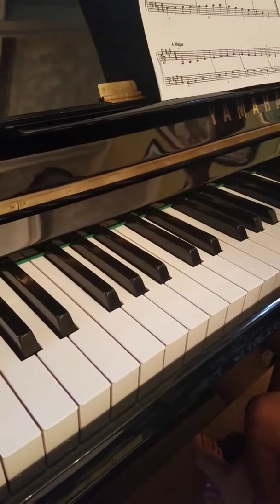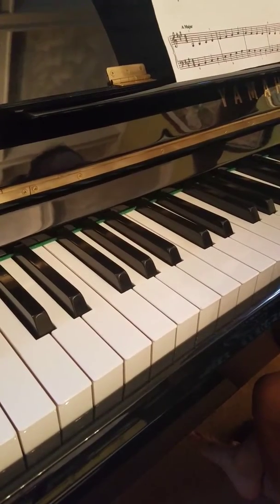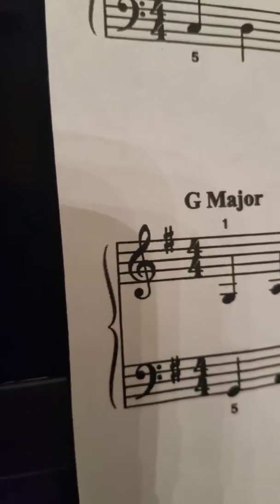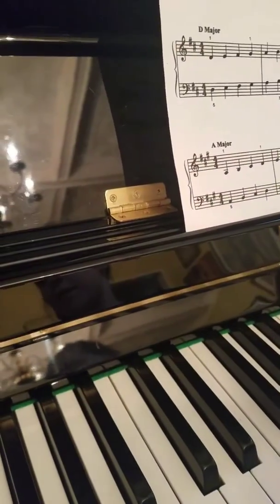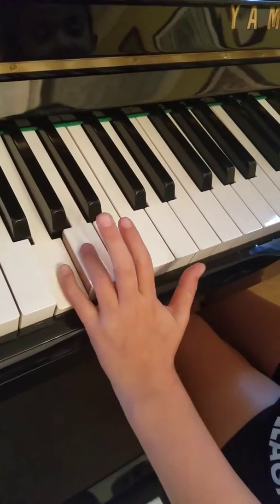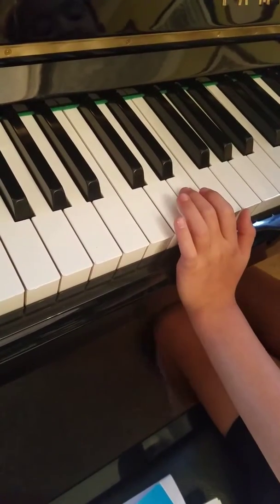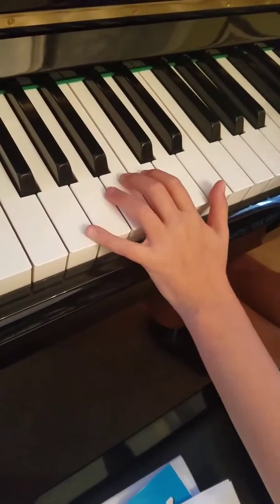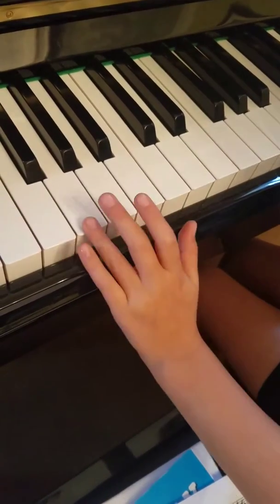G Scale left hand